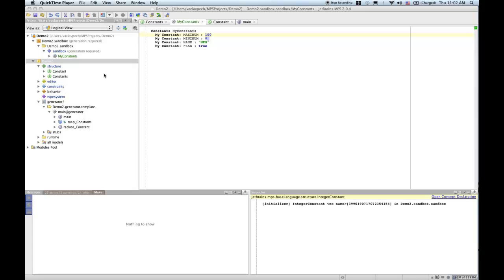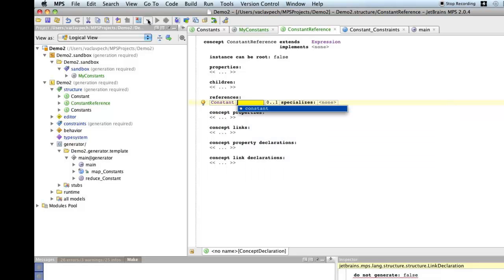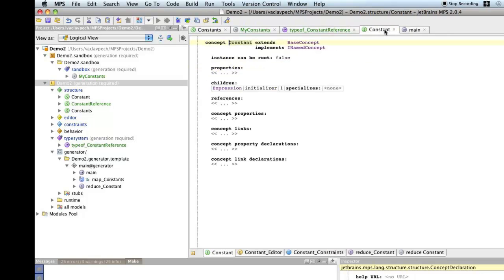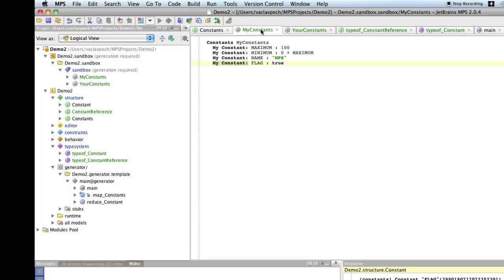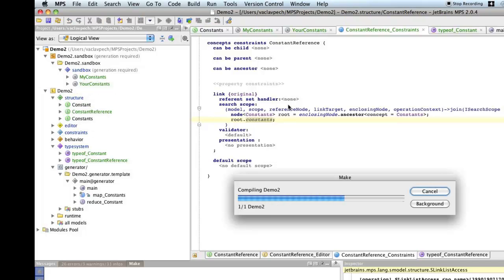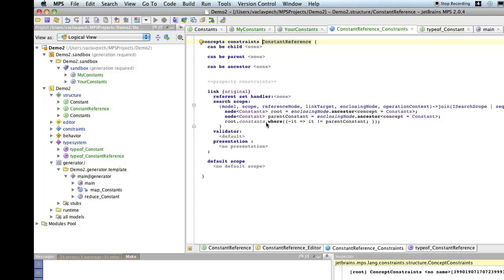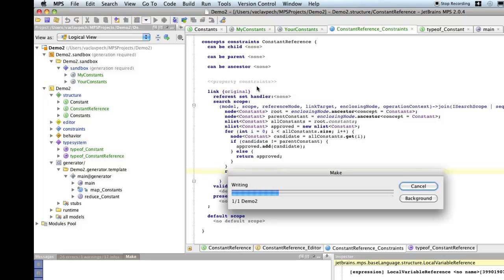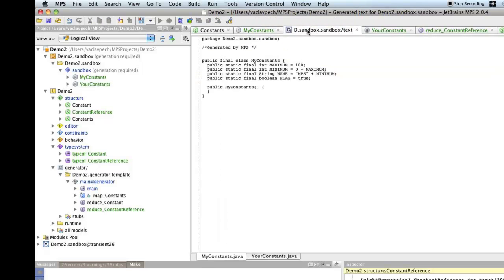MPS basics - types and scopes of references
In the third episode of the MPS introductory series of screen-casts we're going to enhance our experimental constant language with references, simple type system rules and scoping constraints.